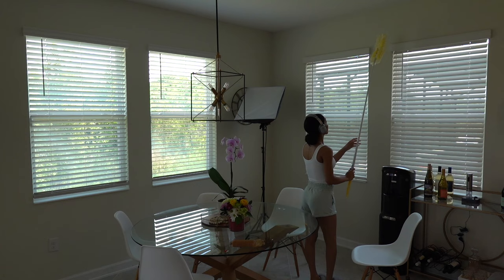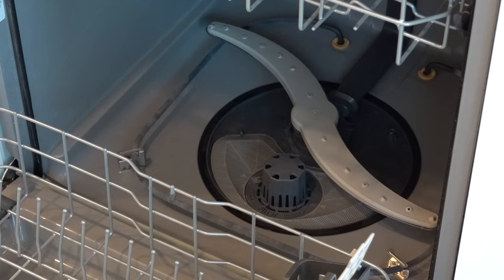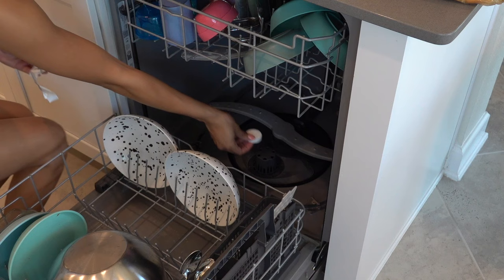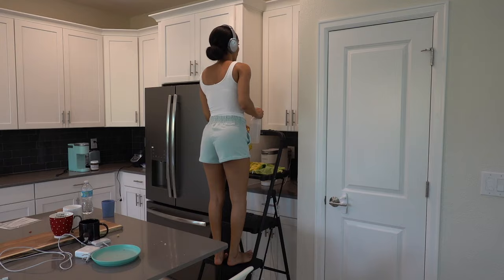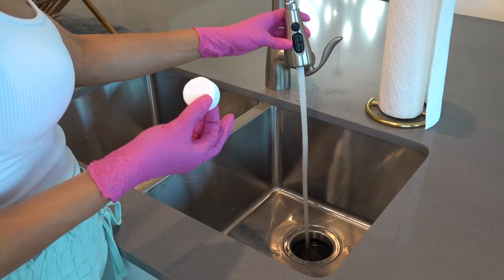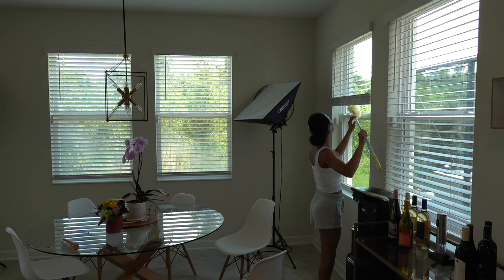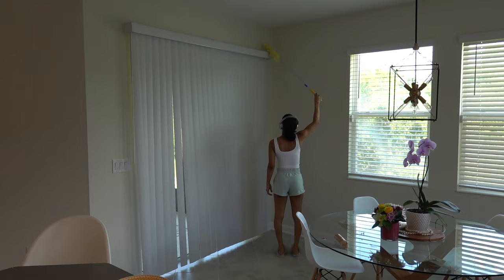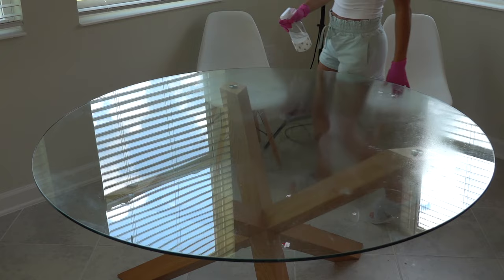CLEAN WITH ME SPRING CLEANING TIPS!! // Jessica Tull cleaning motivation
Hey Everyone, Happy Friday!

Welcome to a new Spring Cleaning video featuring affresh appliance cleaning products! With plenty of household chores on your list, it can be easy to forget about cleaning your appliances - but they actually DO need cleaning. Watch to see how I’ve been incorporating these simple products into my monthly cleaning routines!

***MUSIC CREDIT***